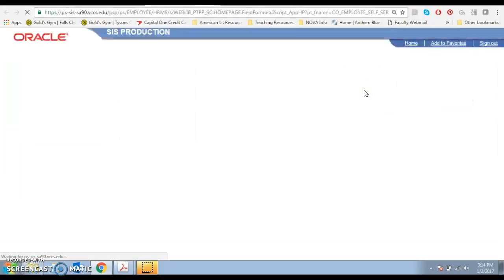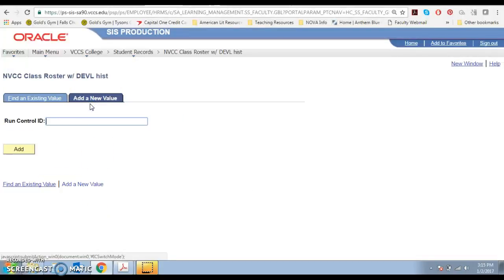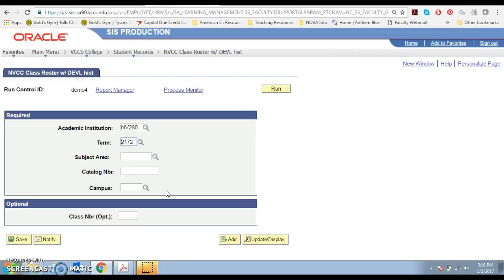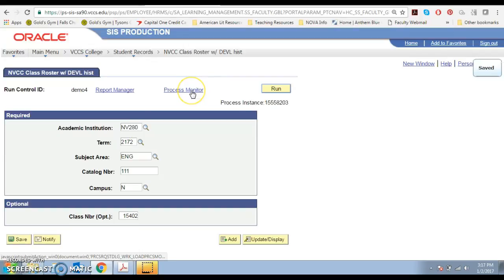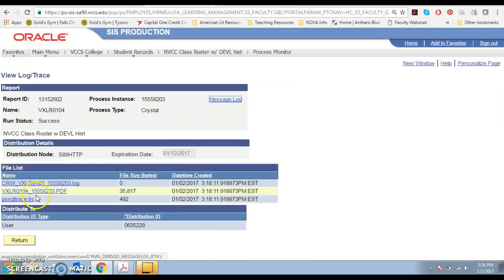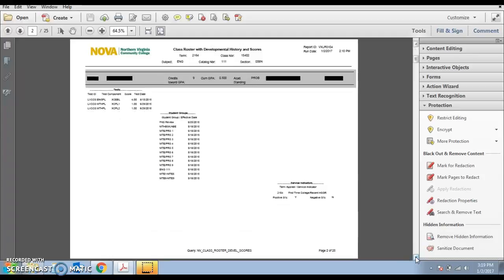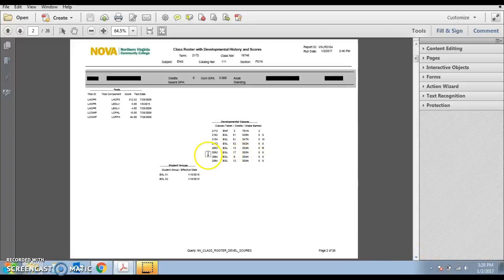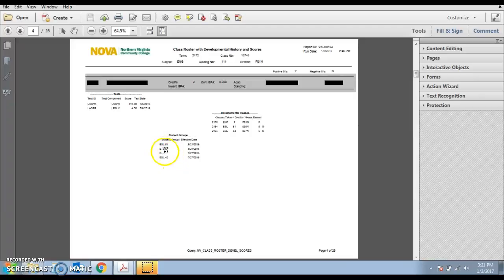Class Roster with Developmental History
How to check prerequisites for classes where instructors need to check for successful developmental progress.